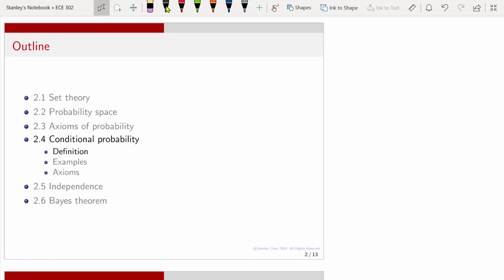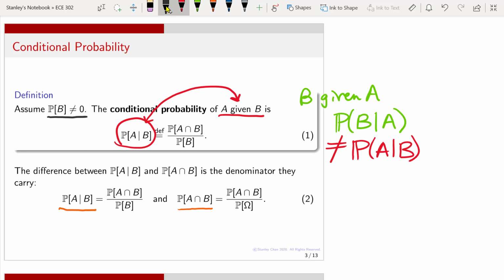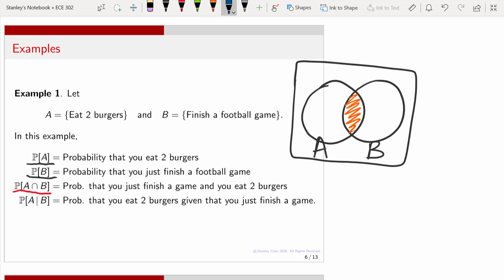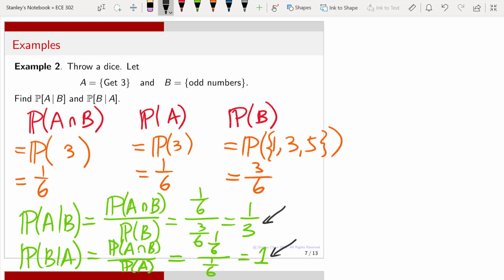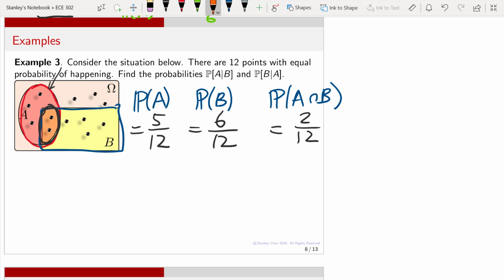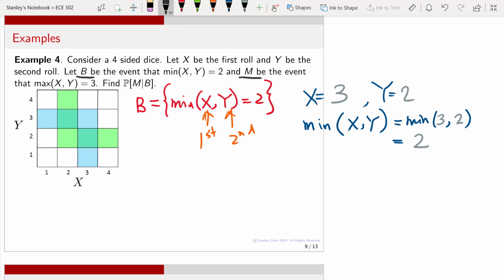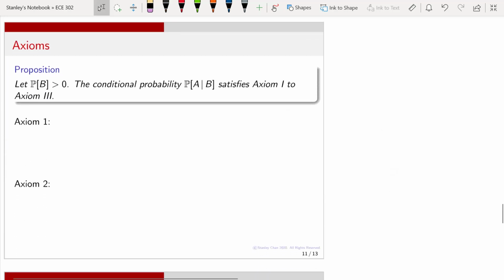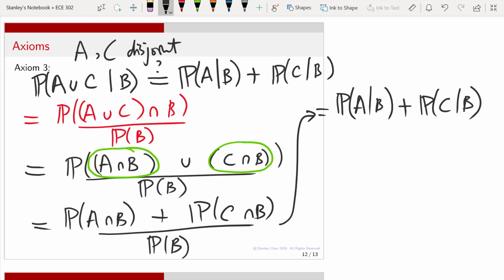ECE 302 Lecture 2.4 Conditional probability